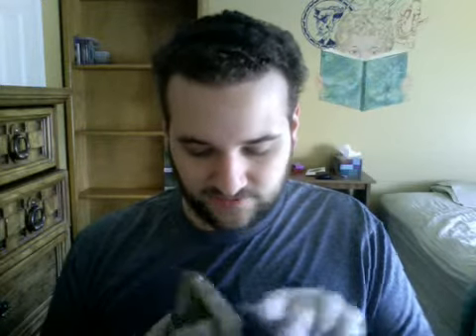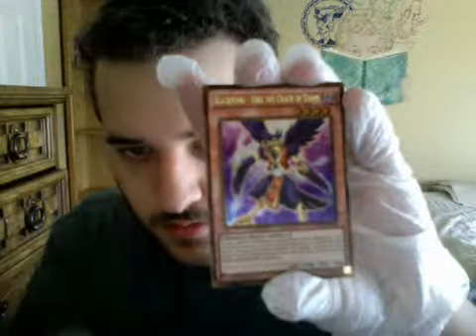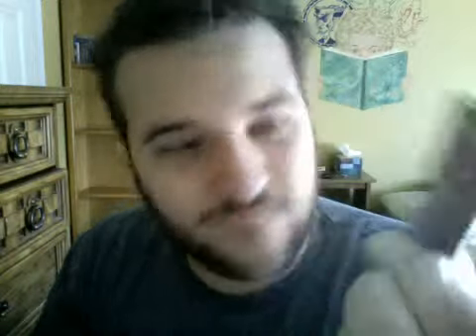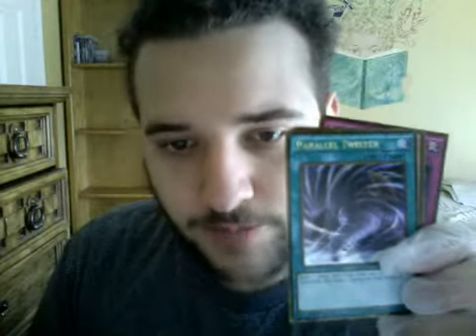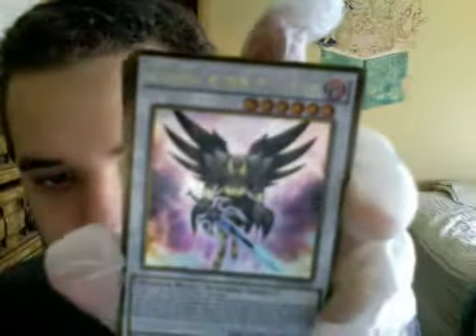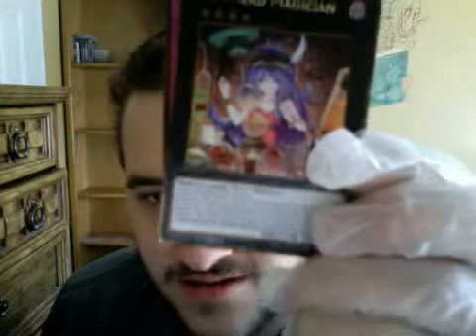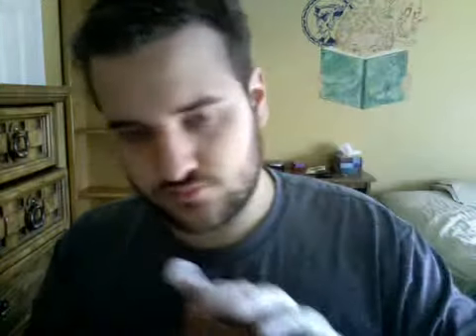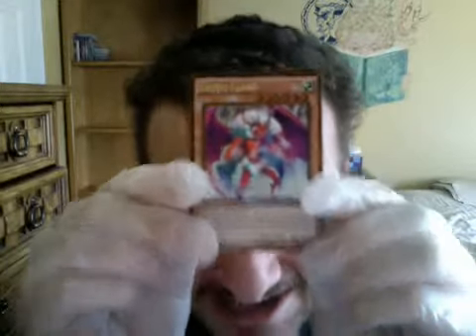My First Unboxing Video!